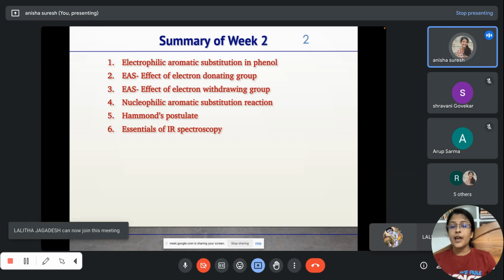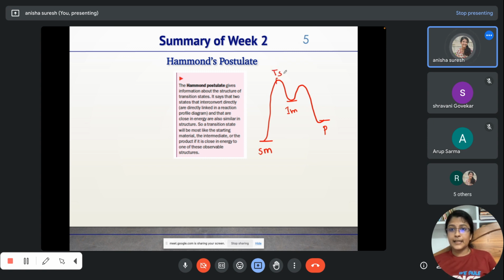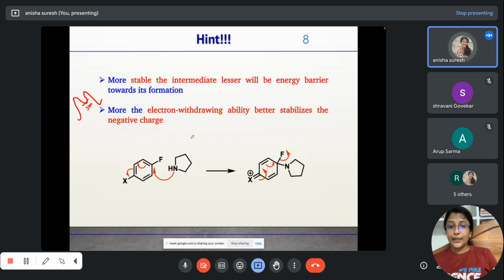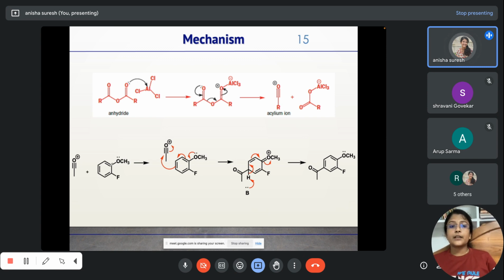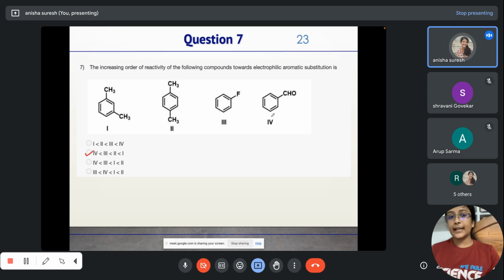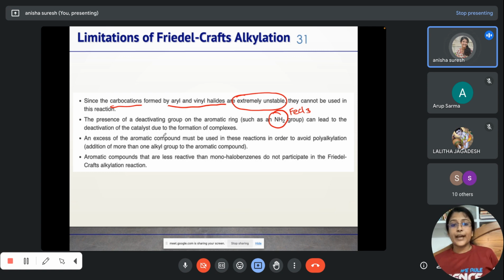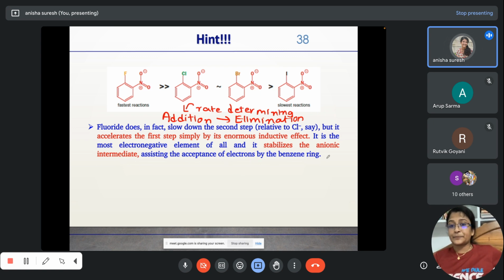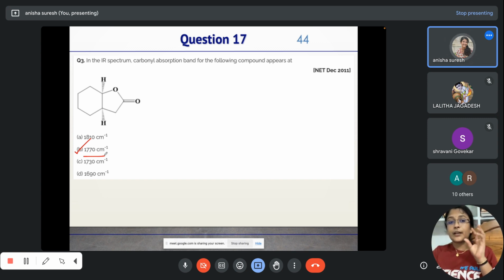Introductory Organic Chemistry-II (Aug 2023)_Week 2 Assignment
Join us for a deep dive into Week 2 of Introductory Organic Chemistry II! We'll cover Electrophilic Aromatic Substitution in Phenol, Substituent Effects, Nucleophilic Aromatic Substitution, Hammond's Postulate, and Essentials of IR Spectroscopy. Plus, we'll tackle previous year assignment questions. Chemistry enthusiasts, this one's for you!